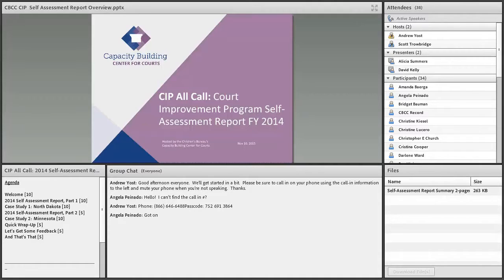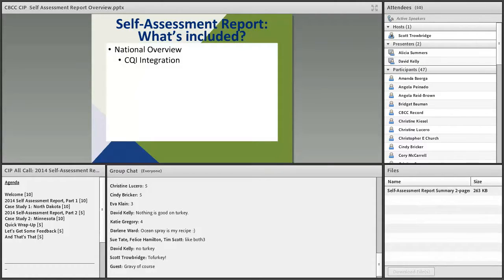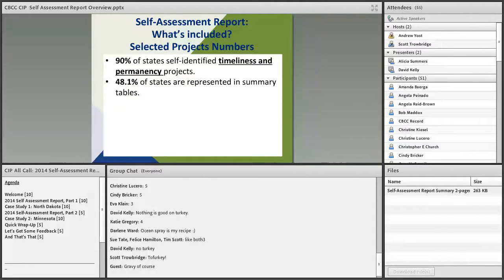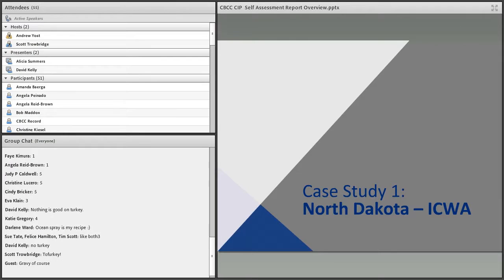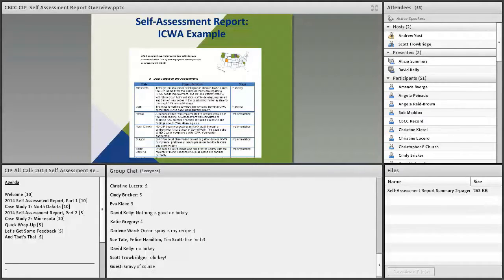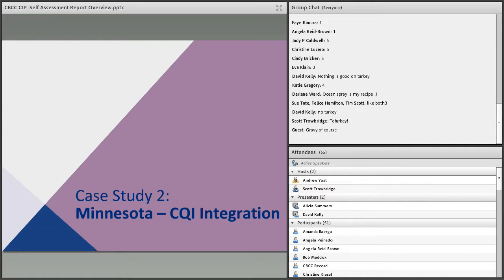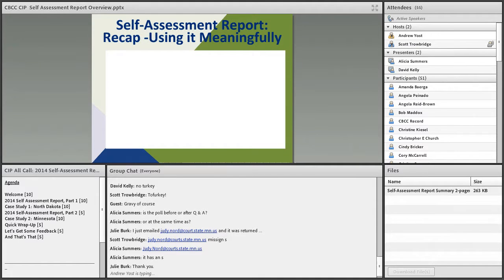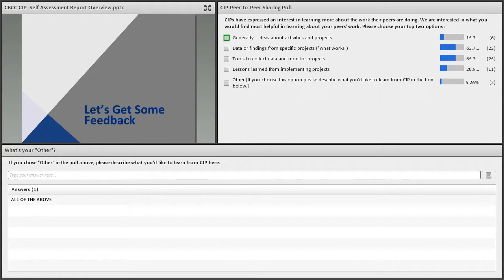CIP All Call, Nov 2015 - Self-Assessment Report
Overview of CIP 2014 Self-Assessment Report.